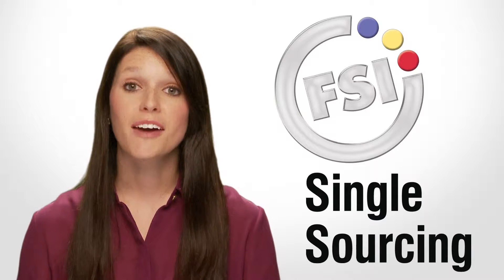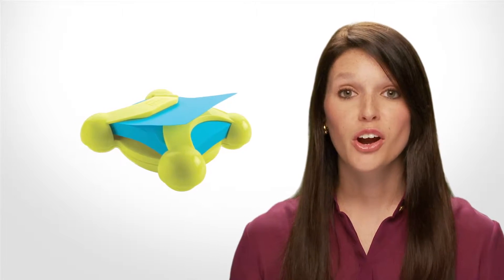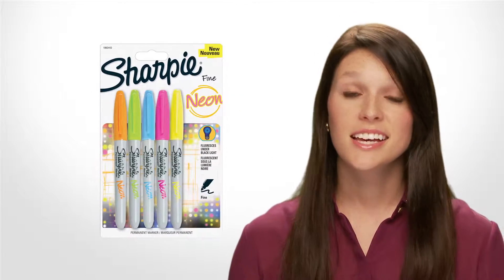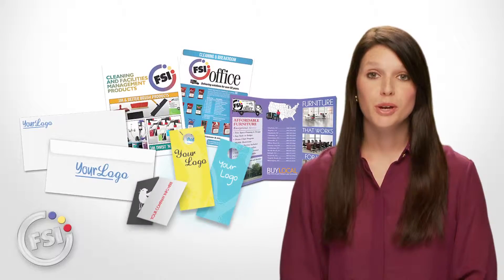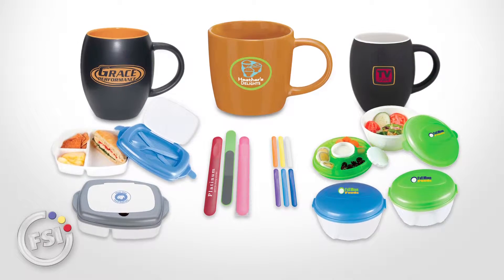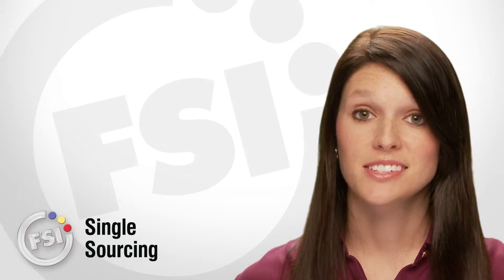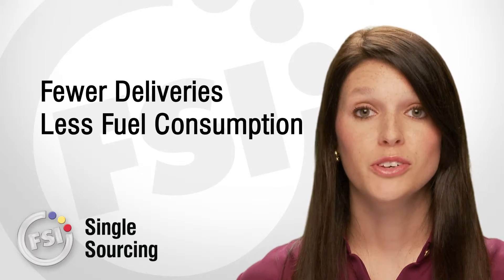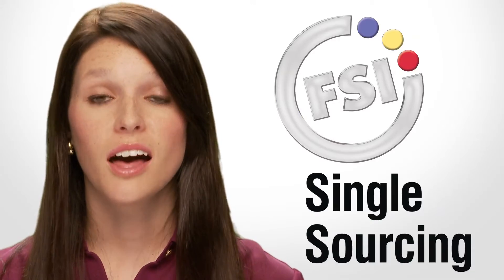FSIoffice Single Sourcing